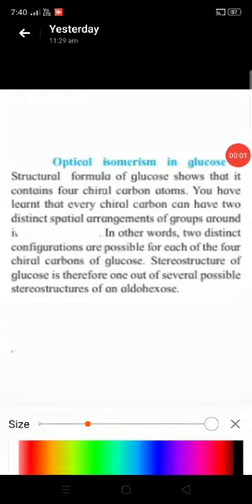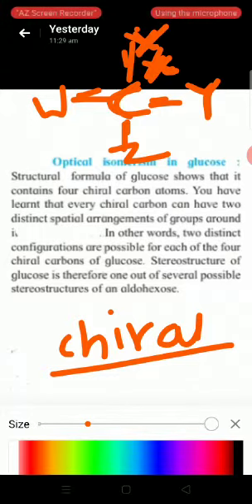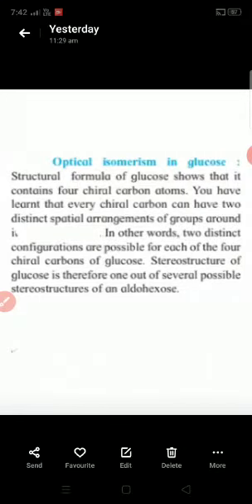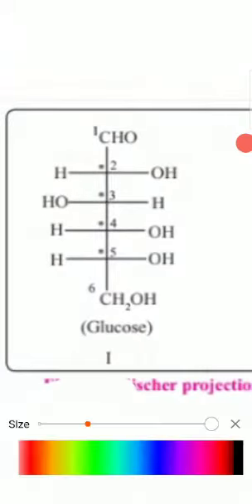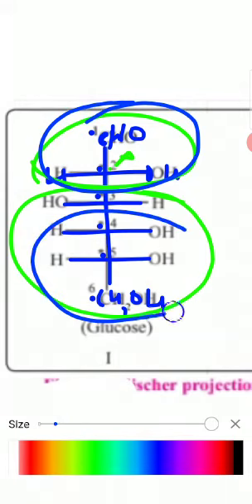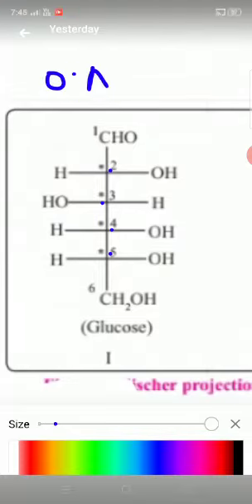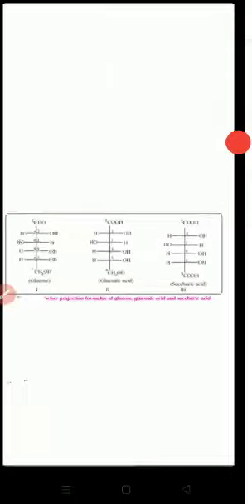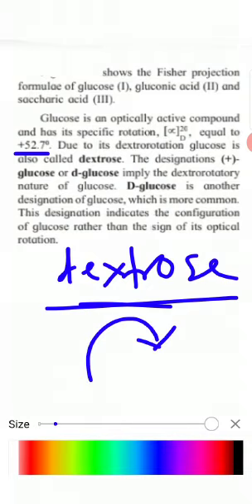Optical isomerism in glucose. Fischer projection.